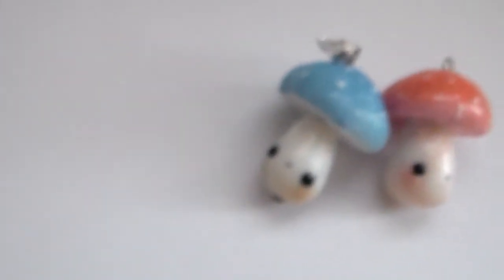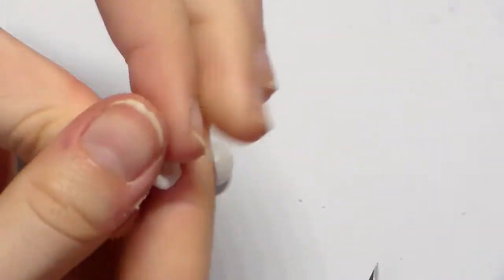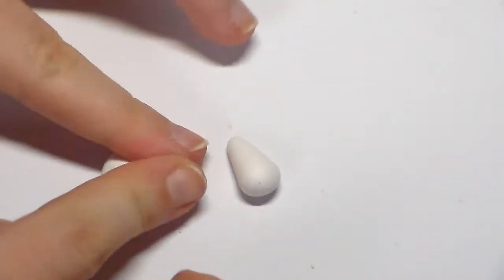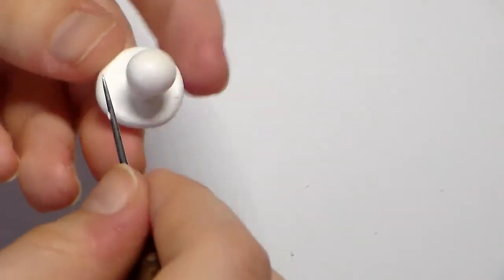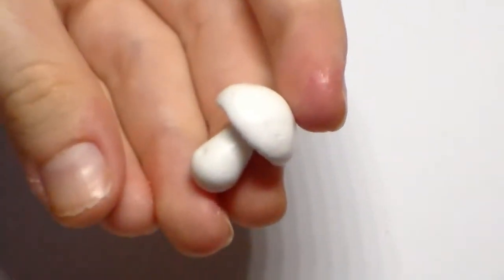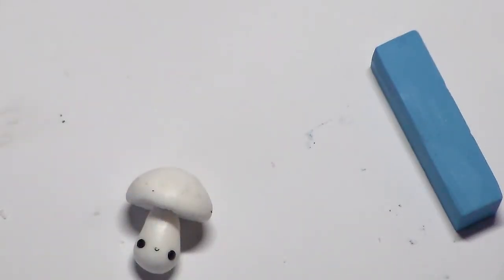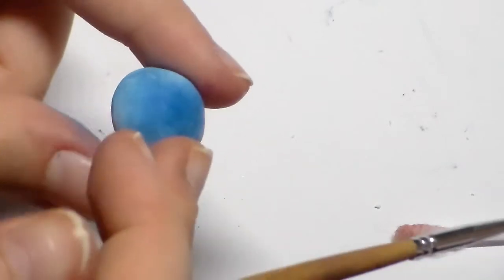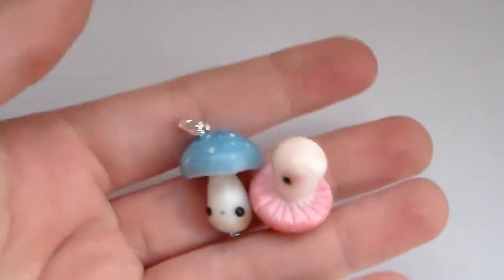Polymer Clay Kawaii Mushroom Tutorial |polyclayattack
Hello!
I'm back with a new polymer clay tutorial. In this video I show you how to make a cute mushroom charm.
Material:
-White, black and translucent polymer clay
-needle tool
-dotting tool
-chalk pastels (+brush for applying)
-white acrylic paint
-glaze